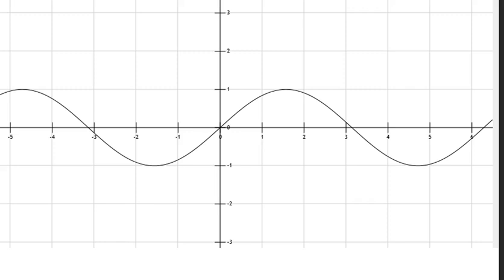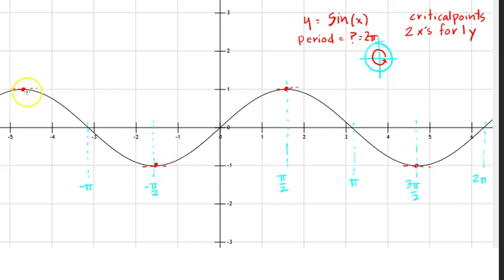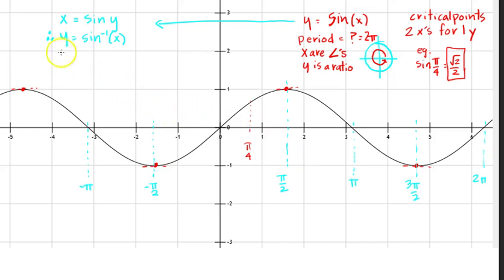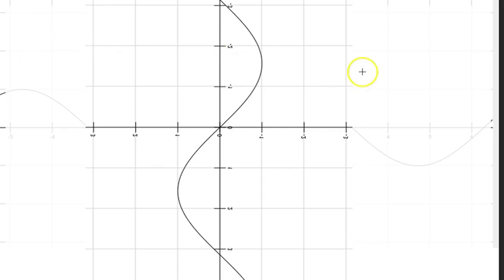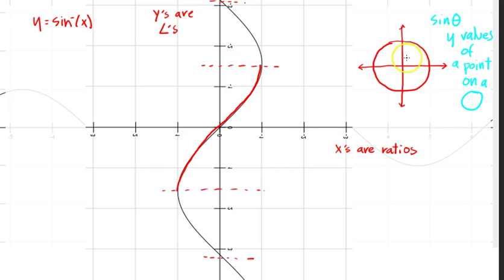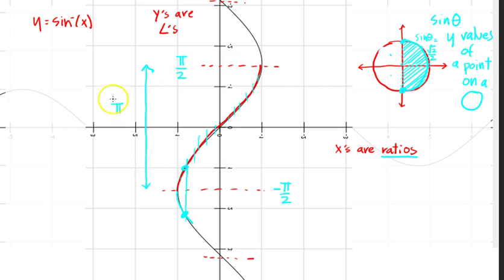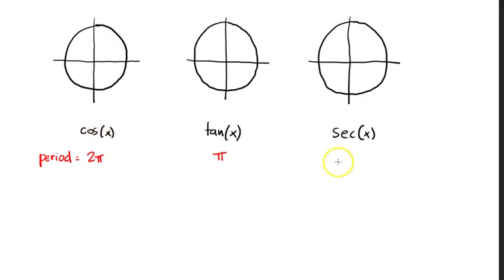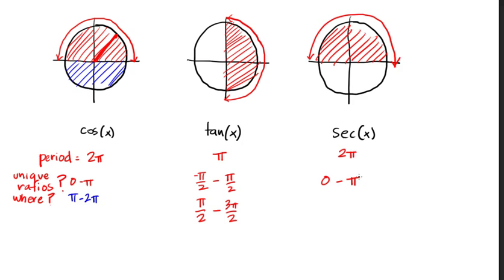CALCULUS 10: Inverse Functions Part 2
Course: Calculus
Topic: Derivatives
Question: How do I Curve Sketch Inverse Functions [especially trig ones]?